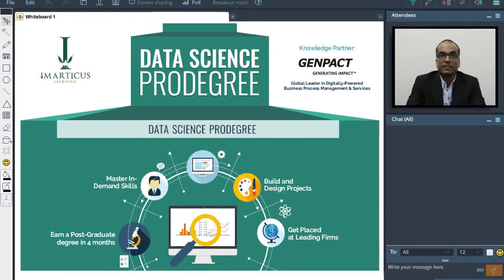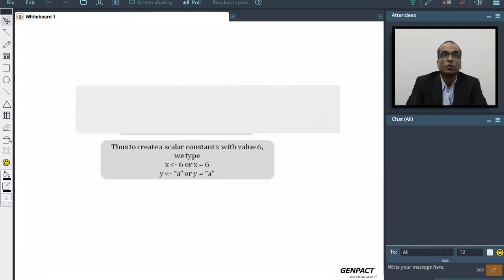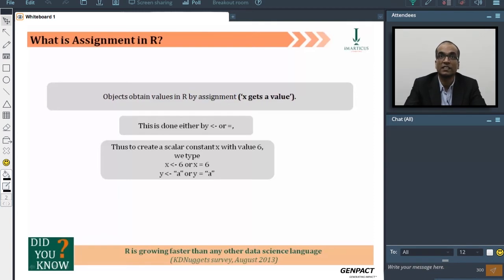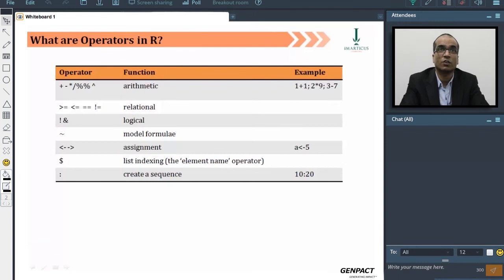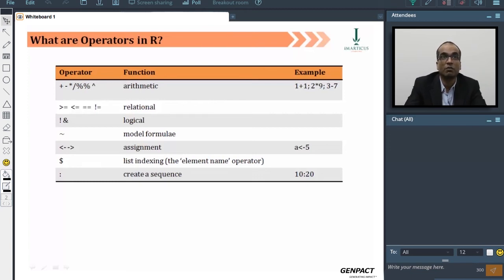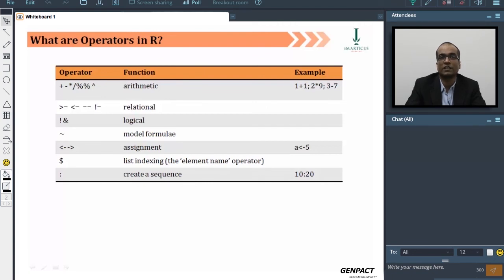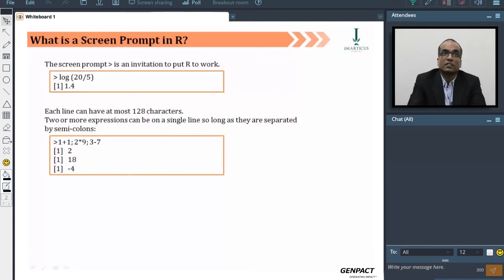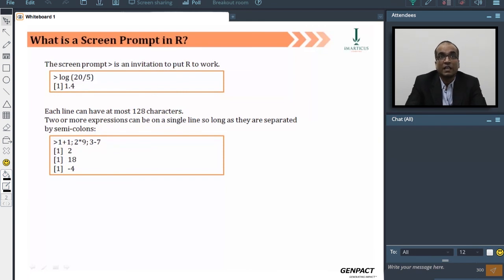Live Virtual Class PG Analytics Sample by Mohan